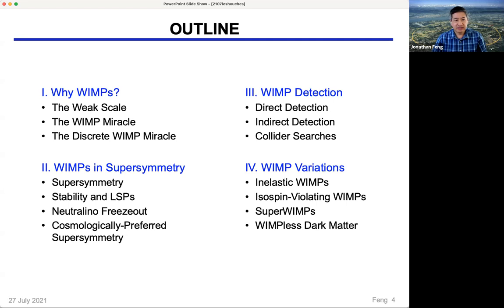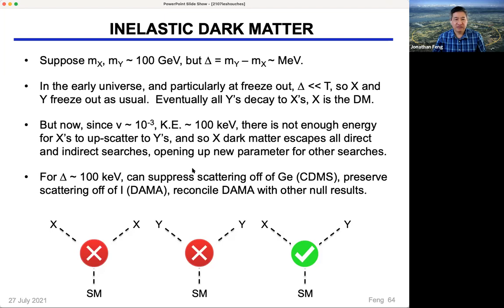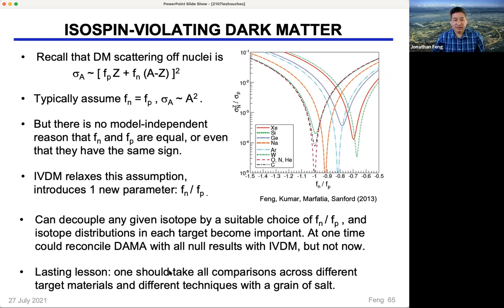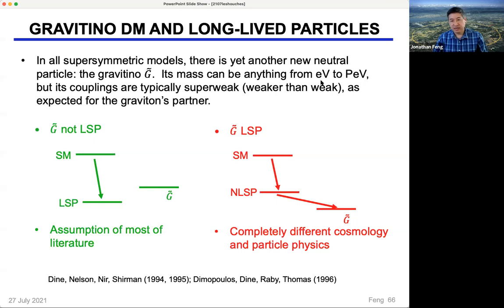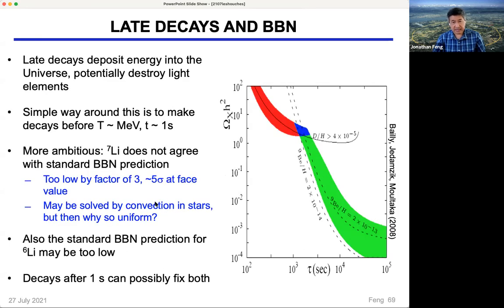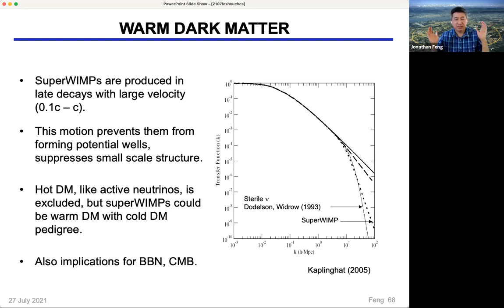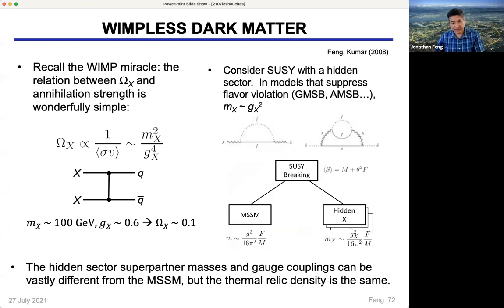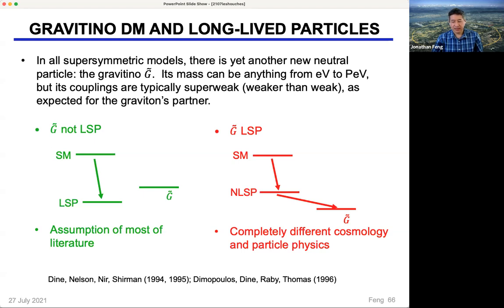Jul29 Jonathan Feng Lecture3